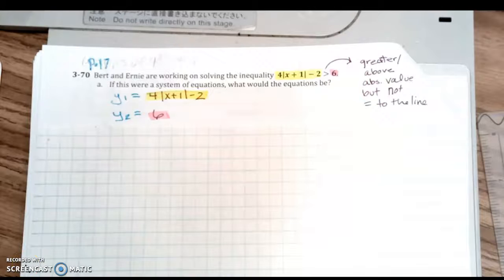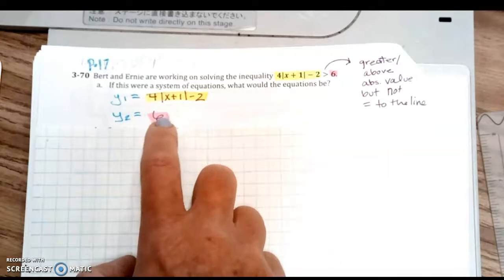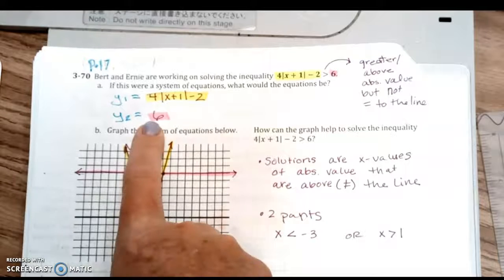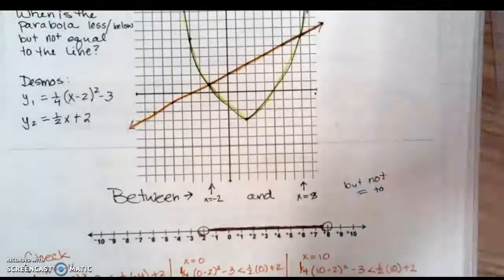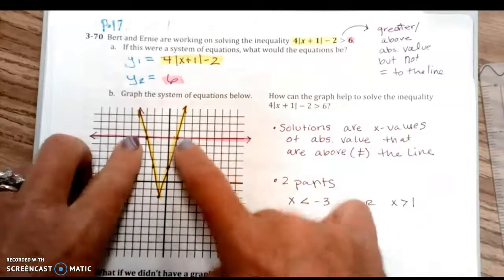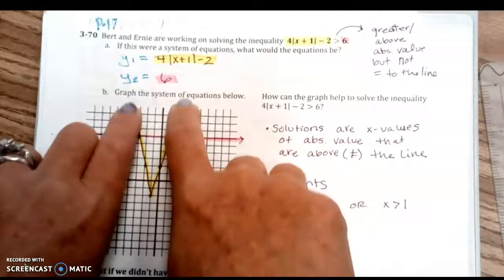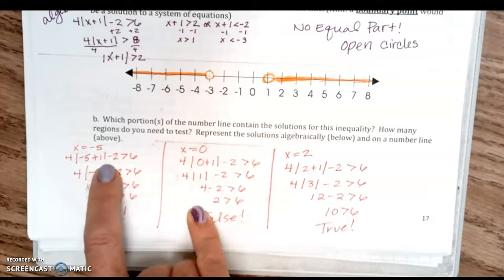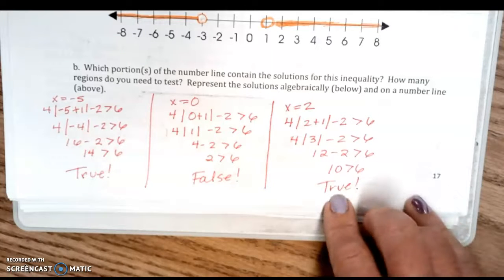IM3 3.2.1.1 How can I solve inequalities?